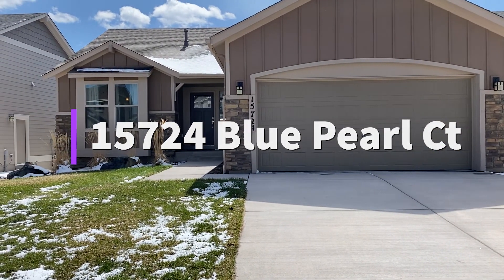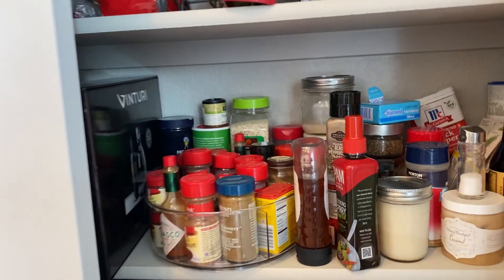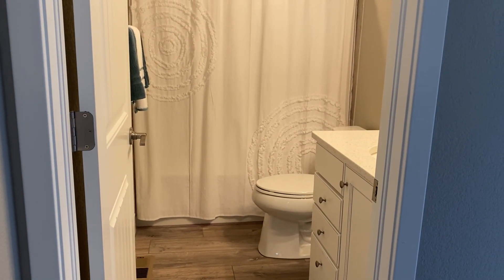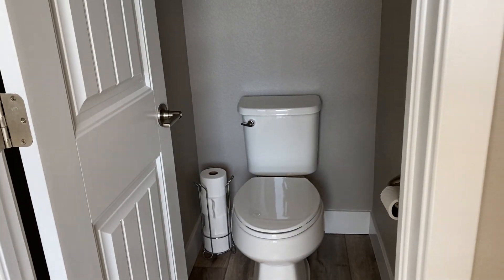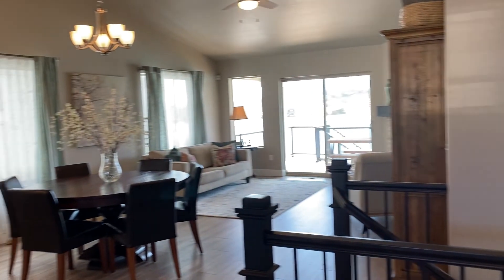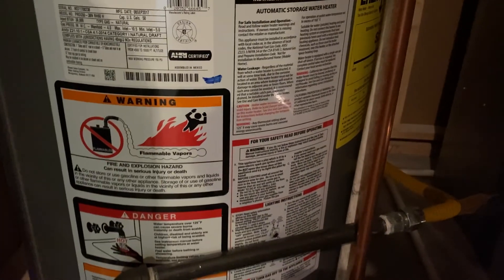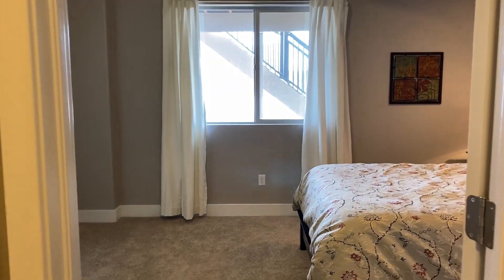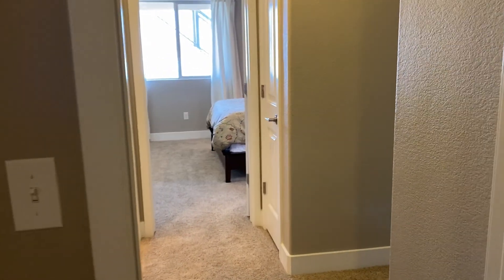Blue Pearl Ct. Walk-Thru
Enjoy Colorado living surrounded by breathtaking views of the lake & mountains. This luxury ranch home nestled in Forest Lakes, is just minutes away from I-25 & all the conveniences of city life. Covered front door entry opens to the bright & airy great room featuring vaulted ceilings, fireplace w/modern tile surround, luxury vinyl plank wood floors, and wall of windows framing the unobstructed views of the lake. From here you can access the covered composite deck, w/gas line for year-round grilling & chilling.
The fabulous views & natural light continue in the well-appointed kitchen. Enjoy stainless-steel appliances, gas/range oven, expansive quartz counters w/breakfast bar, pantry, custom tile backsplash & pendant lighting. This a chef/entertainer’s dream kitchen! The adjoining dining space shares the views of the mountains & Lake. Escape to the main level master suite loaded w/amenities; incredible views, luxury 5pc bath w/quartz vanities, luxury vinyl plank wd flr, & shower, soaking tub, & walk-in closet w/built-in shelving. 2nd main lvl bedrm/office has French doors, vaulted ceilings & nearby full bath perfect for guests. Head downstairs to the walk-out lower level offering an open family room ready for table games & entertainment center. One basement bedrm boasts walk-in closet, while the other bedrm offers lake views. Hallway full bath w/ quartz vanities & tile shower surround. Step outside, sit back & enjoy CO living & incredible views on the lower patio or the covered deck providing ample outdr living spaces. Ideal for entertaining & enjoying the private, serene setting. Bonus items incl; Main level laundry/mud rm, Central A/C, security system, pro landscaping & irrigation, wrought iron railings, and many more upgrades. This home is a must see!